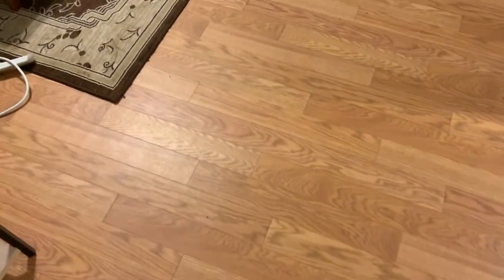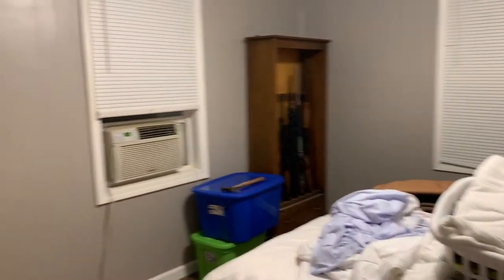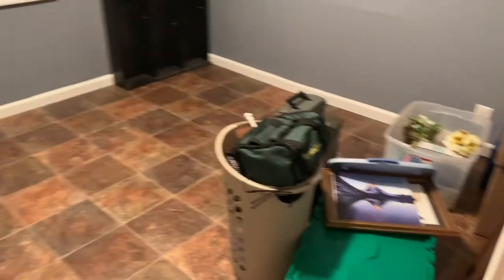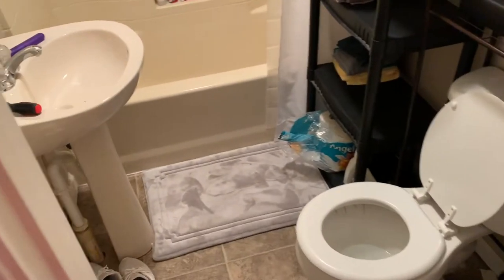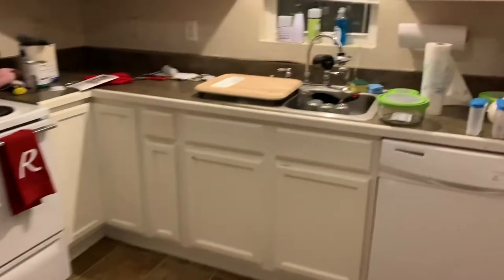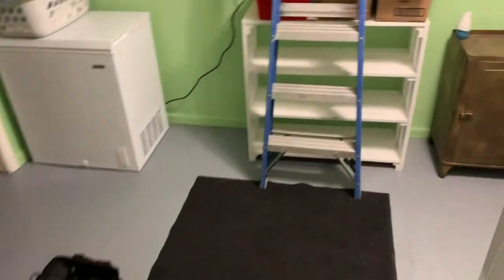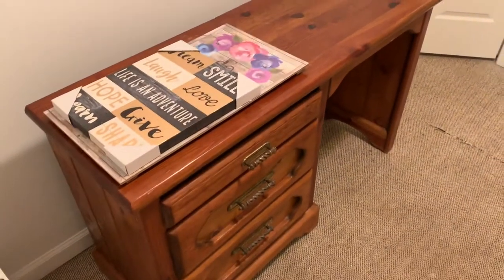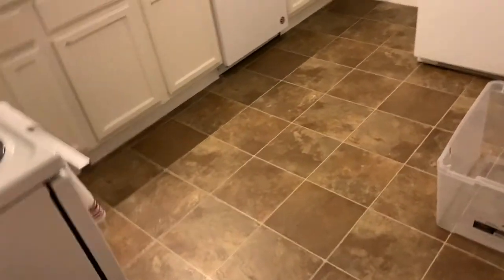HOUSE & LIFE UPDATE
Instagram olivialovesbeauty
snapchat olivialovesyt
Pinterest paigerocker